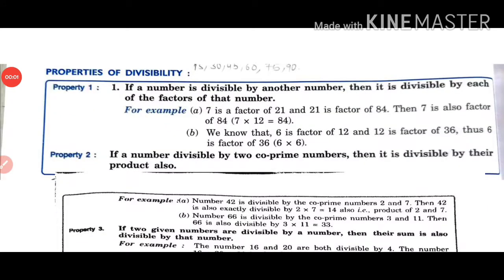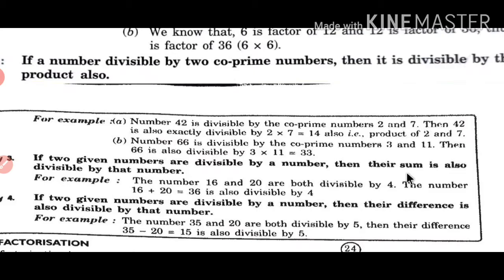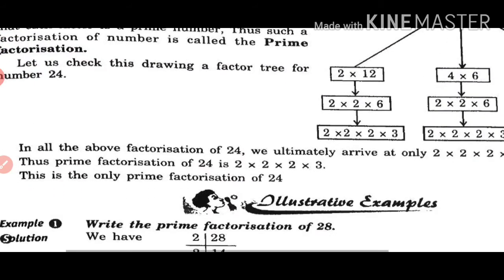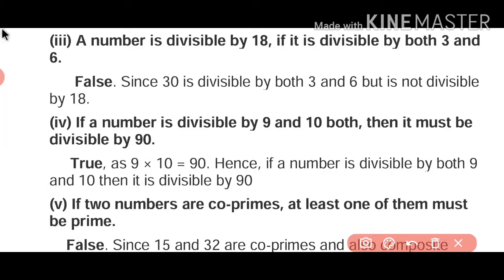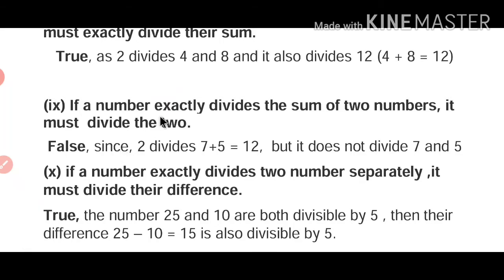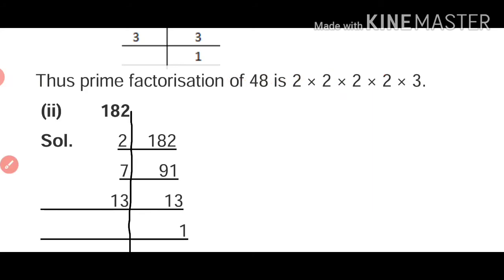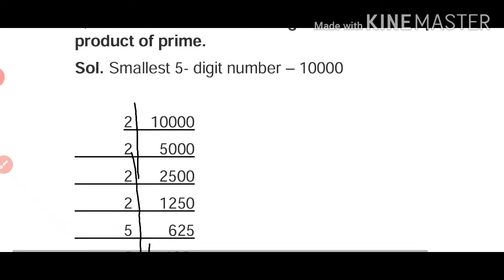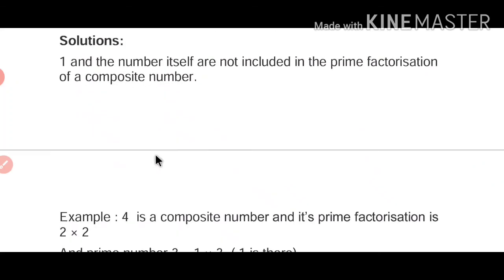CBSE CLASS-6TH CH-3 [PART-6]